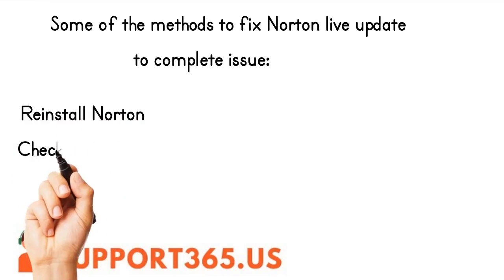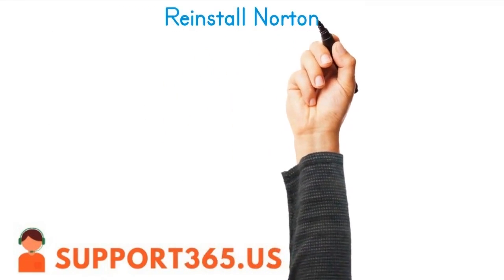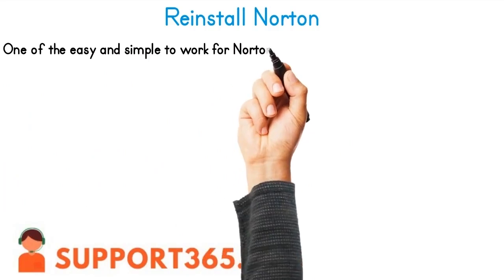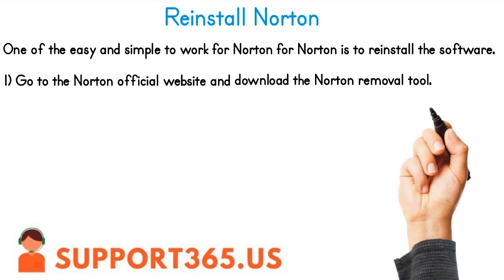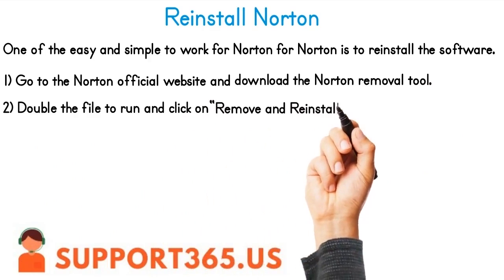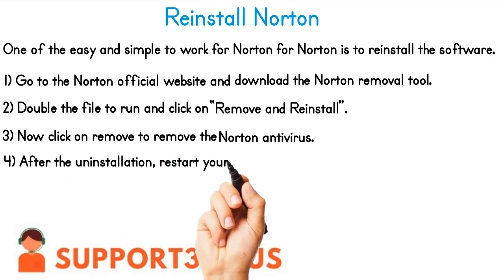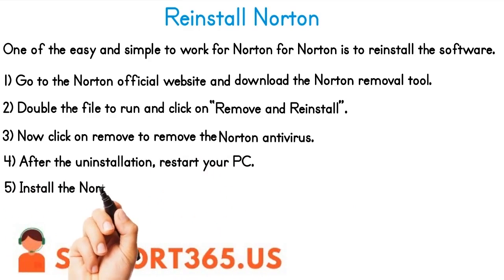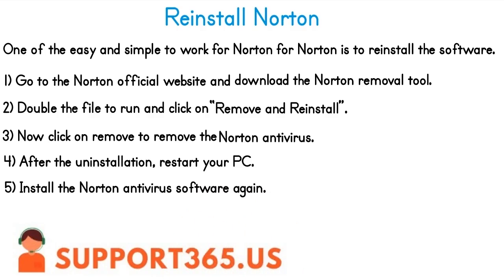Norton live failed to complete - How to remove Norton security products if uninstall fails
Norton live update failed to complete issue can be easily resolved by following the steps told in the video above.

Norton live update failed to complete issue may be caused due to one of the following reasons:

1) An intermittent issue with the LiveUpdate servers
2) Virus definition is out of date
3) Improper installation of Norton software

Steps to resolve Norton live update failed to complete issue:

1) Reinstall Norton
2) Check firewall exception

By following the steps explained in the video above, you will be able to resolve Norton live update failed to complete issue. However, if you are unable to do so, do not worry, we are here to help you.

Our experts are available 24 hours every day to assist you with any technical issues.